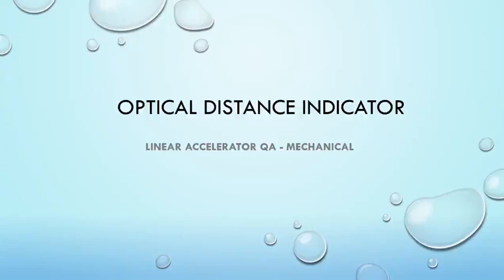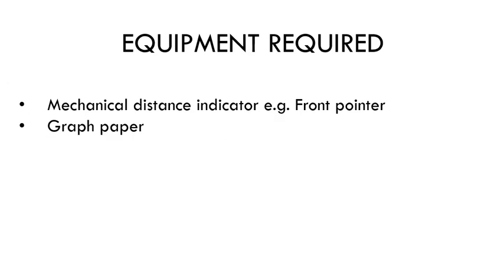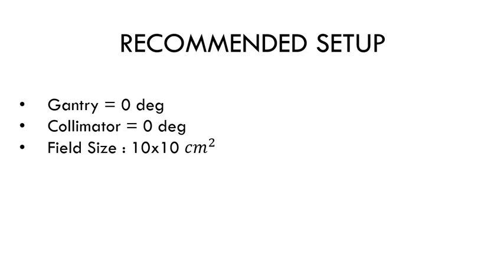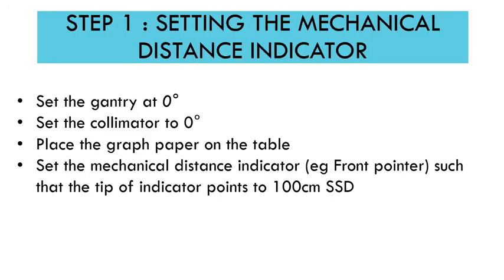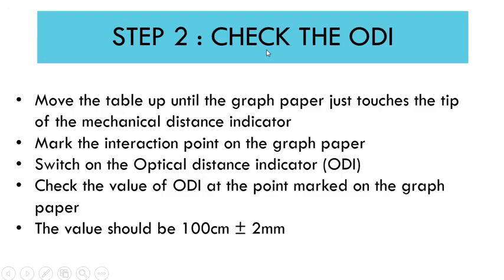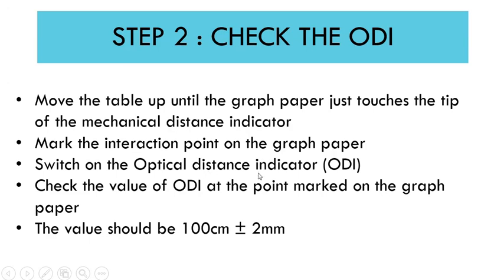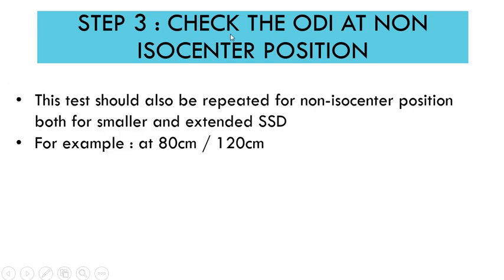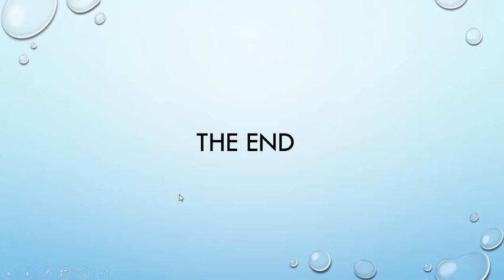ODI - Optical Distance Indicator - Linear Accelerator QA - Mechanical